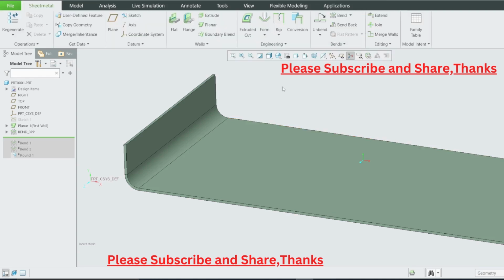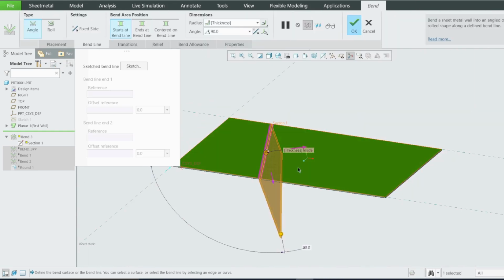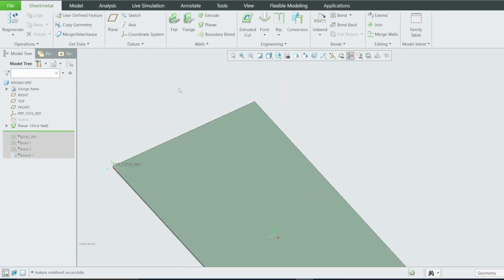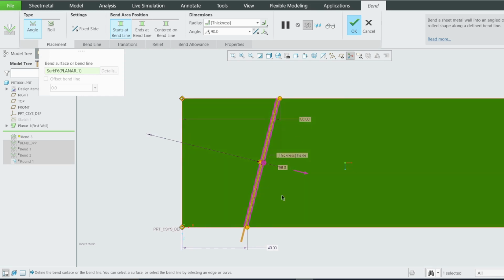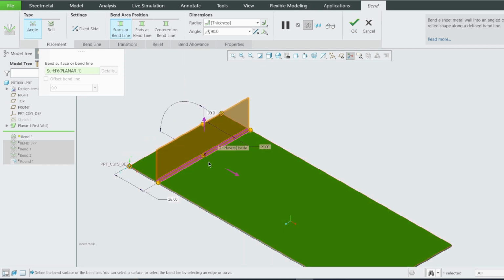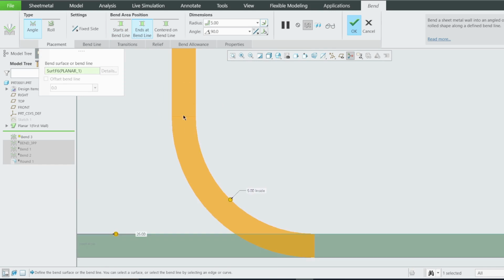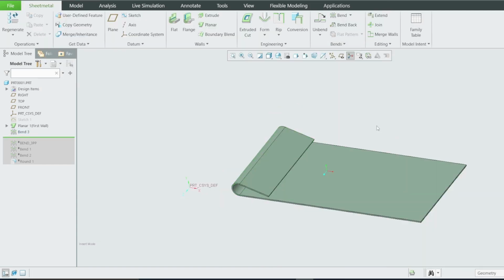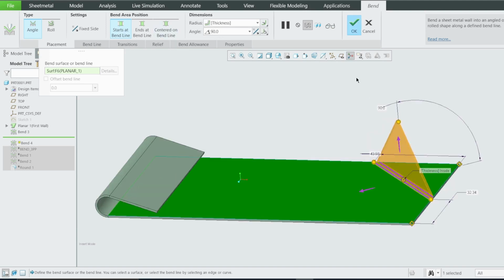Bend in CREO Parametric Part 2